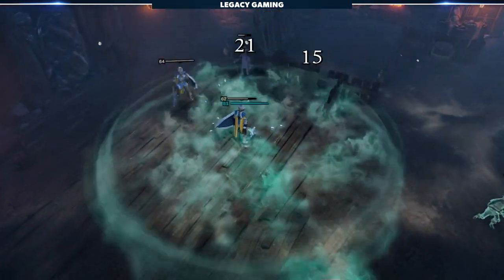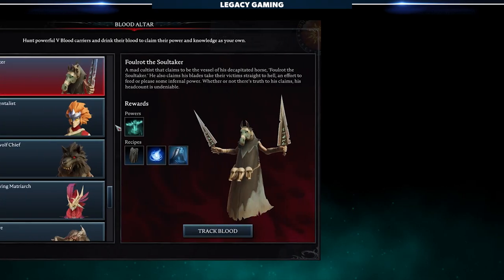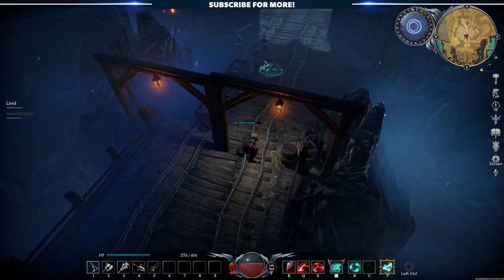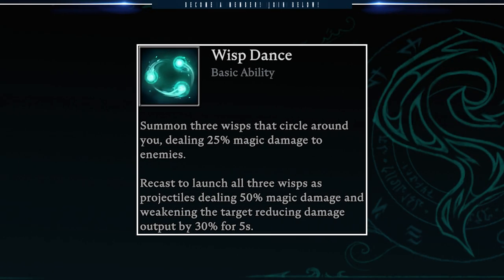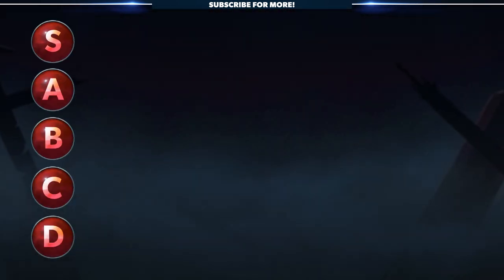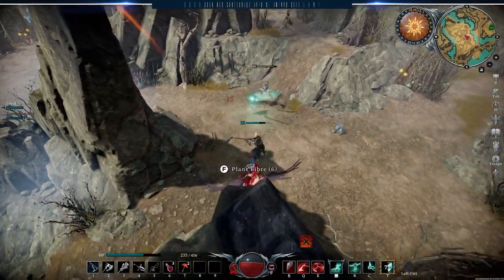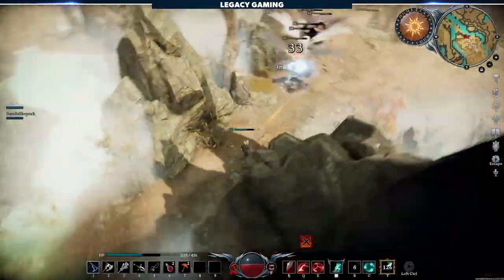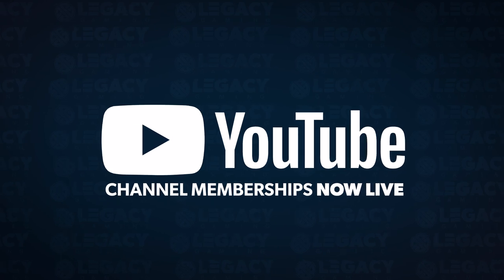[OUTDATED] V Rising - All Illusion Abilities Ranked (Overview, Location, and Breakdown)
V Rising features 5 interesting ability skill trees that give players the flexibility to experiment with moves and create some truly awesome builds. In this video Codiak takes one of those skill trees, Illusion, and breaks down every ability...where to unlock said ability...and how good the ability actually is, in a classic ranking-style video.

--- Timestamps ---
0:00 - Intro
0:31 - Disclaimer & Ground Rules
1:21 - Mist Trance
2:44 - Spectral Assassin
3:45 - Spectral Wolf
4:46 - Wisp Dance
5:49 - Veil of Illusion
7:16 - Mirror Strike
8:32 - Spectral Guardian
9:45 - Illusion Recap
10:41 - Join The Community